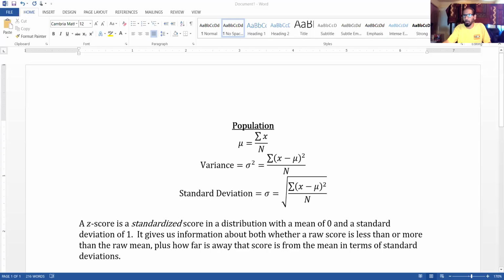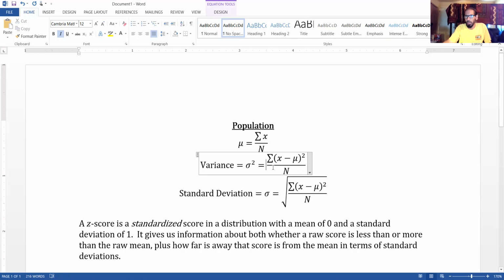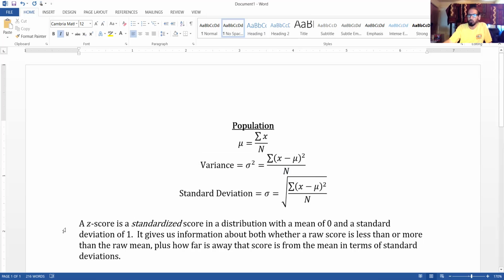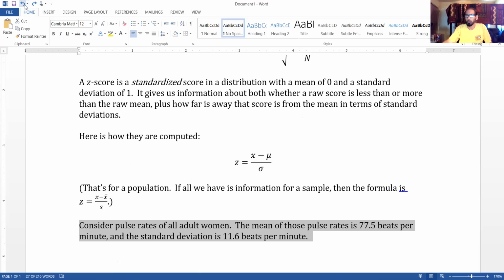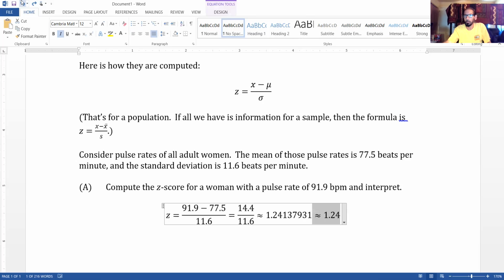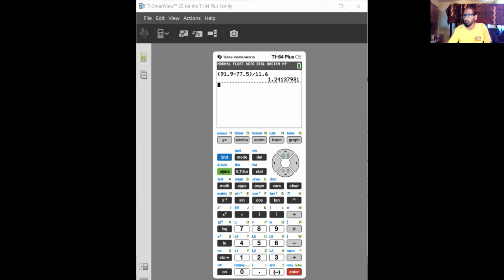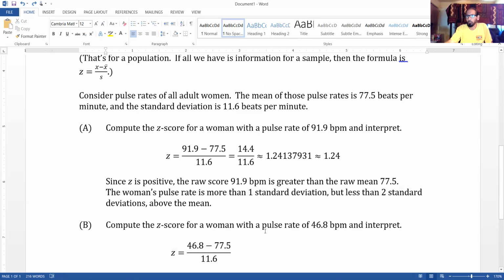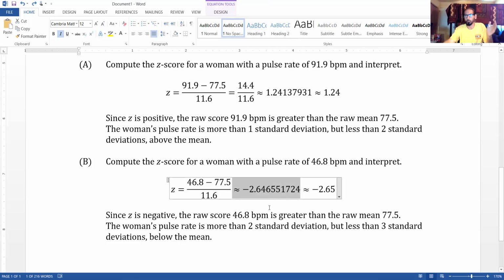z-Scores as Measures of Location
Also note that, since mean and standard deviation have the same units as the scores, while z = (x - mean) / stdev, *z-scores have no units*.